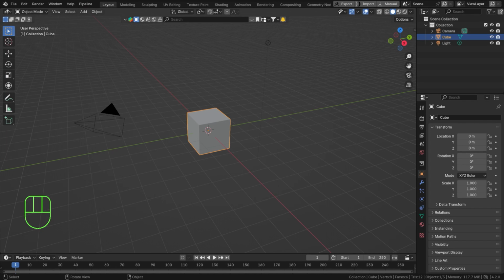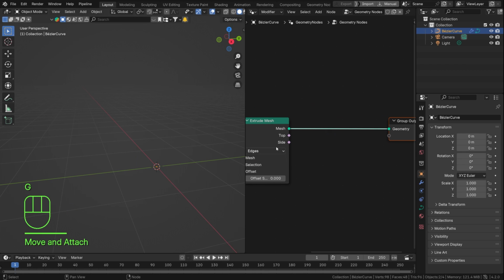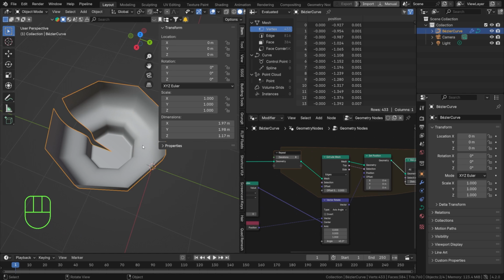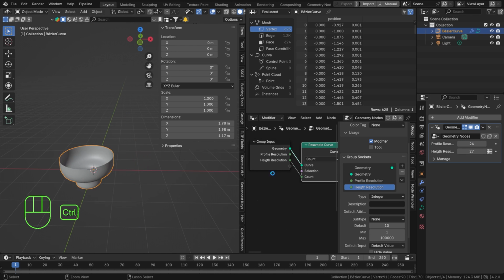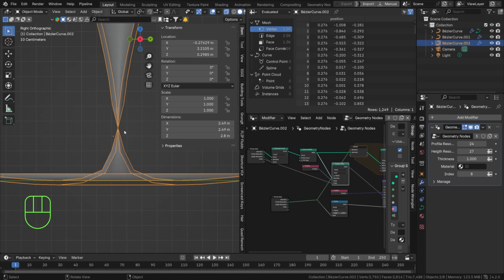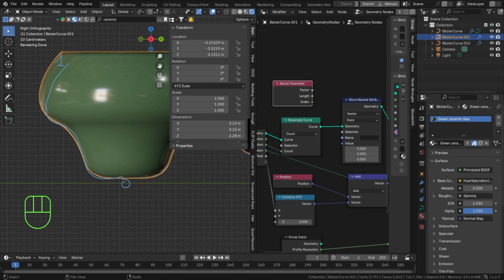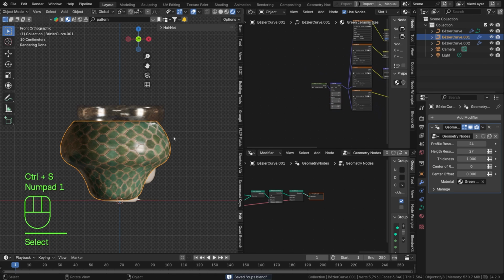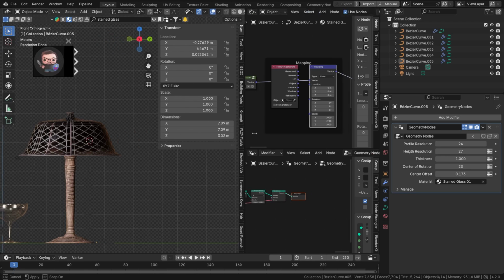Circular Geometry Nodes in Blender??? (Tutorial)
Let's dive into circular shapes in geometry nodes. Moreover, we'll create a generator that transforms a drawn curve into a circular shape which we'll procedurally UV unwrap as well!

A perfect tool to create quick circular shapes like galsses, pots, lamps, plates, cans, bottles, whatever.

If you'd rather skip the creation process and use it right away, you can purchase Circularify on Gumroad

Cheers,
Nino

0:00 Intro
0:20 Add Curve
0:54 Create Circular Geonode
10:10 Add Thickness
12:55 Add Custom Rotation Point
13:40 Add Custom Offset
16:15 Procedural UV Unwrap
19:55 Set Up Material Group
20:20 Test Generator
24:15 Outro